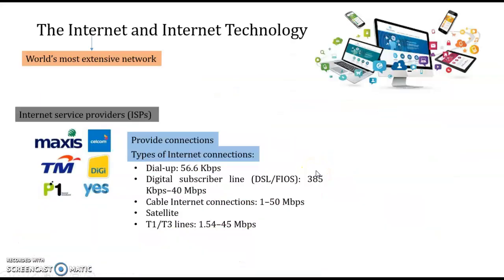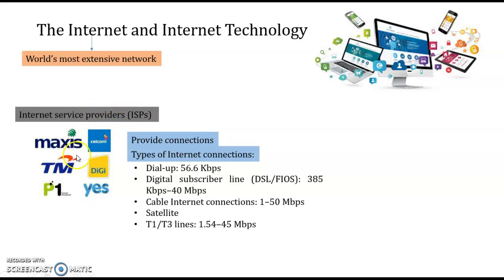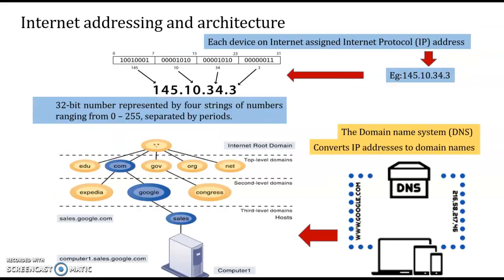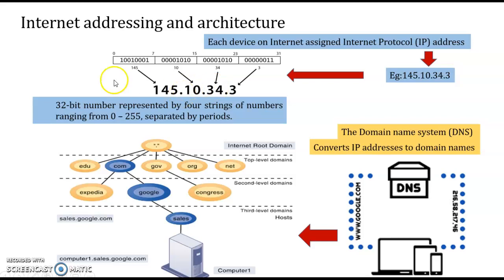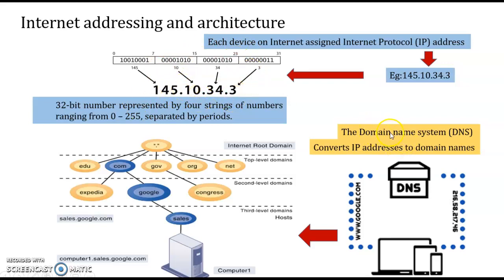CSC408 TOPIC 6 PART 1b